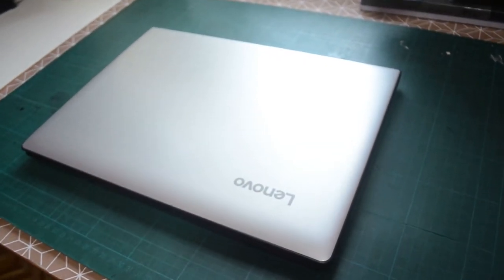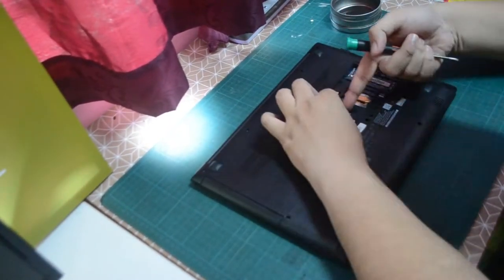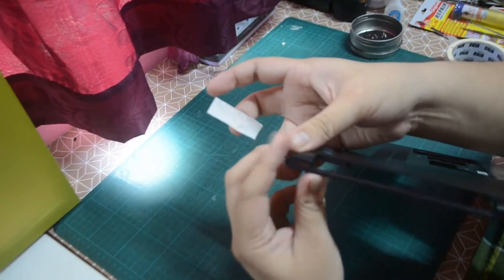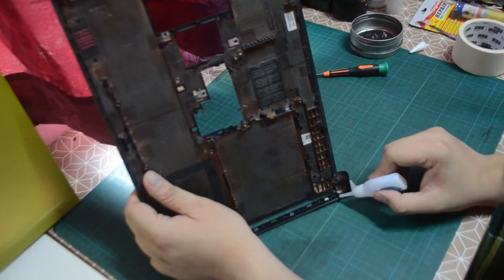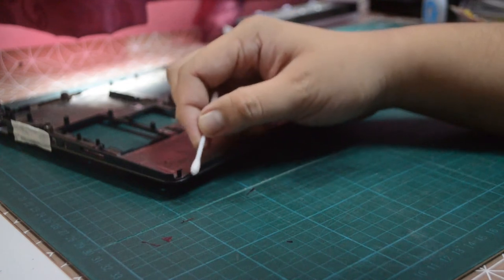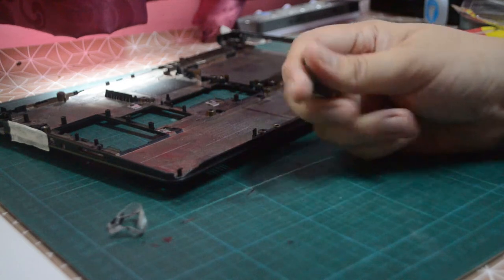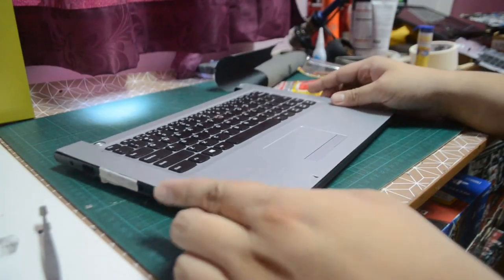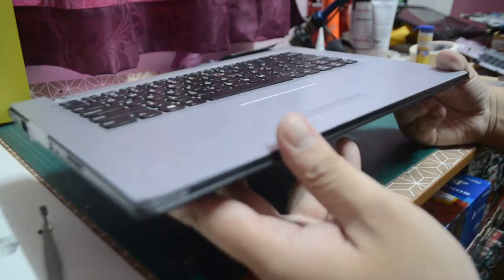FIX! Broken Lenovo Laptop Case (Bahasa Melayu Subs)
Hi guys!
This time, I want to fix the laptop case. It just a simple fix that you guys can do it yourself.

Thanks Again